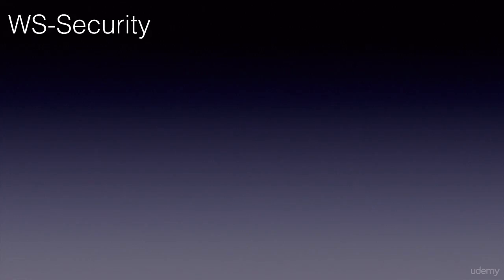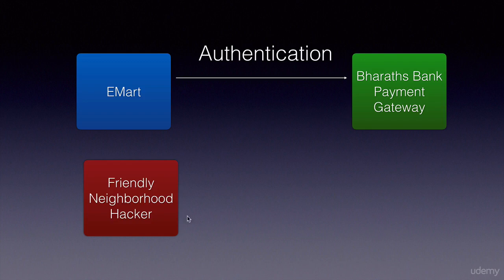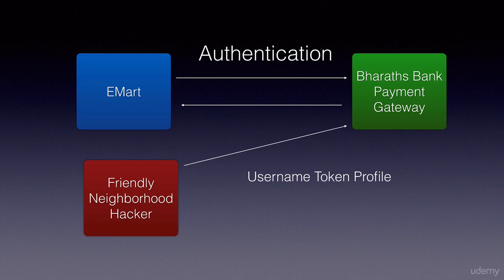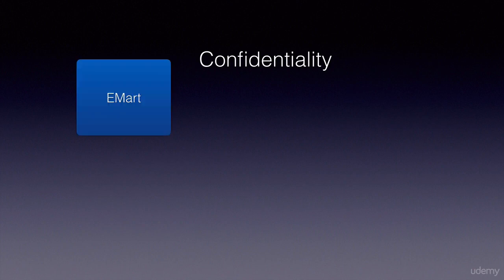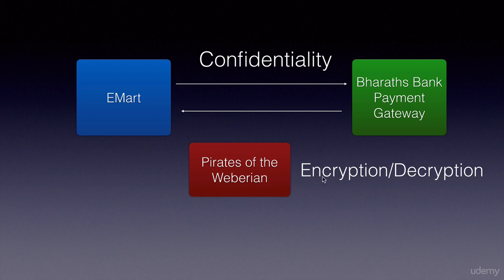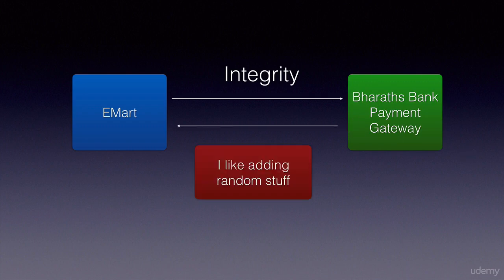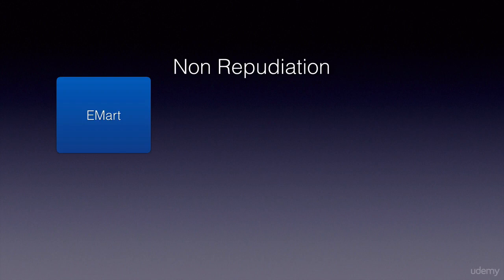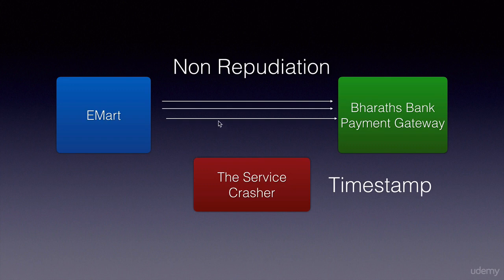Java Web Services Part 2 : SOAP WS Security Introduction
Java Web Services Part 2
Master advanced web services concepts and implement them in easy steps